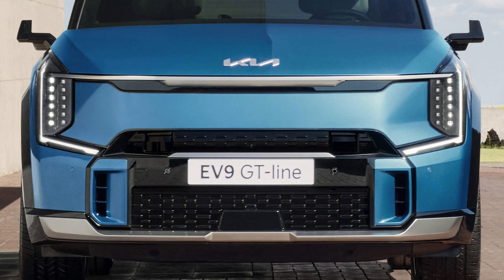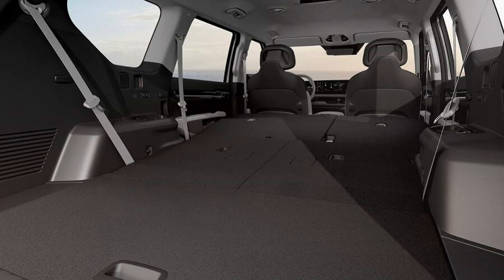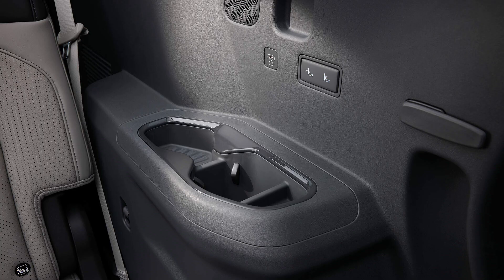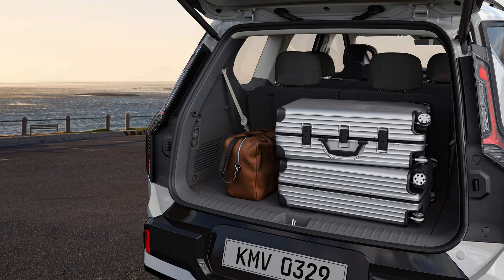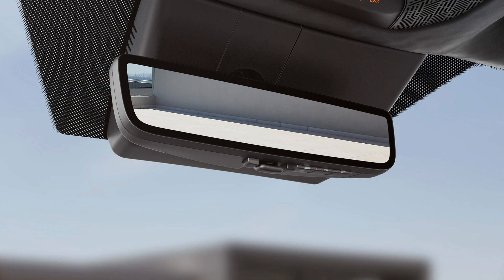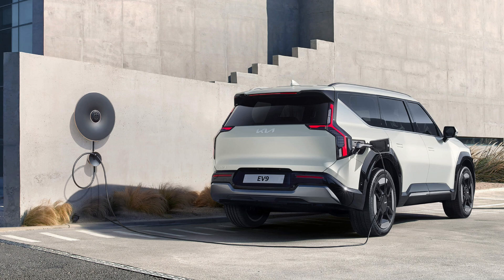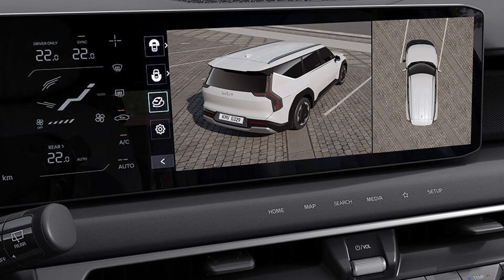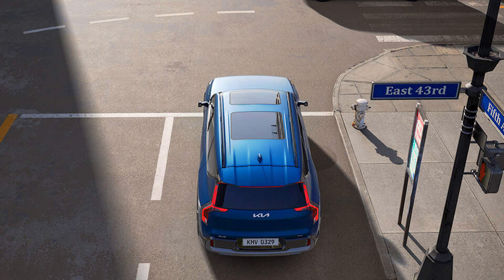2025 Kia EV9 | A Purr-fectly Electric Ride | - BOSS JACOBS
The Kia EV9 is a testament to the future of electric vehicles, a bold statement from Kia that blends cutting-edge technology, sustainable design, and unparalleled comfort. Built on the innovative E-GMP platform, the EV9 offers a spacious and versatile interior, accommodating up to seven passengers with ease. Its sleek and aerodynamic exterior exudes a sense of power and sophistication, while its advanced electric motors deliver impressive performance and efficiency.

Step inside the EV9, and you'll be greeted by a luxurious and tech-filled cabin. The intuitive infotainment system provides seamless connectivity, while the advanced driver-assistance features enhance safety and convenience. The EV9's long-range battery and rapid charging capabilities ensure worry-free journeys, making it perfect for both daily commutes and long-distance adventures.

Beyond its impressive performance and technology, the EV9 is committed to sustainability. Its electric powertrain reduces emissions and contributes to a cleaner environment. Additionally, the V2L (Vehicle-to-Load) function allows you to power external devices, making it a versatile companion for outdoor activities and emergency situations.

The Kia EV9 is more than just an electric vehicle; it's a symbol of progress and a glimpse into the future of mobility. With its striking design, advanced features, and sustainable ethos, the EV9 is poised to redefine the SUV segment and set new standards for electric vehicles.

For more info please visit Kia Philippines Website